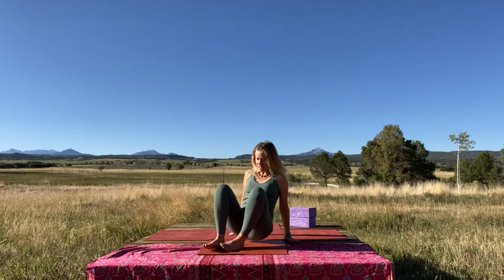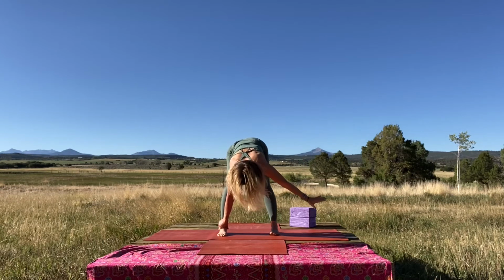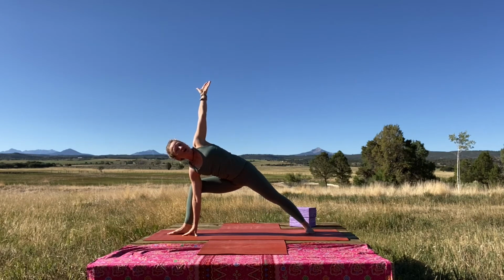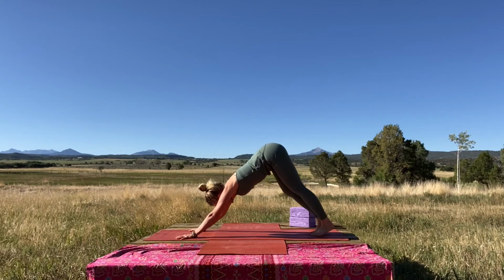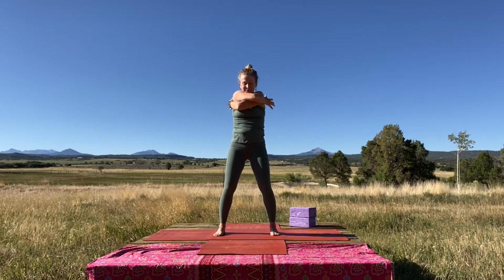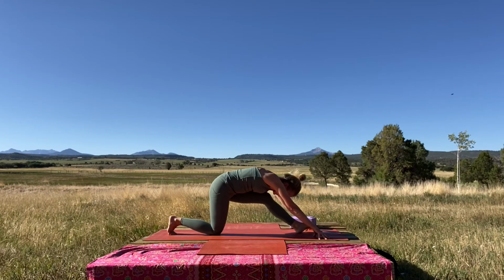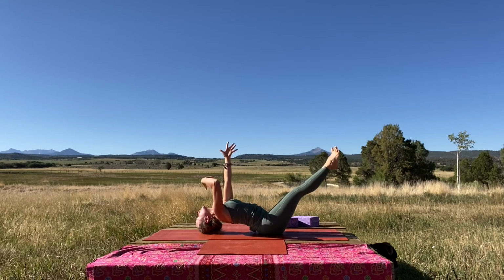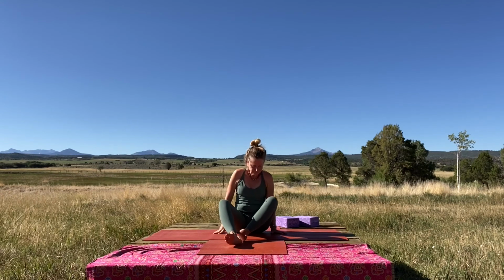💚Basic Chakra Yoga Flow Anahata Heart Lungs Love Backbend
🌈 Welcome to Basic Chakra Yoga Flow 🌈
This series contains the 7 main Chakras weaved into a Yoga Flow practice with basic information about each of the Chakra Centers.

Here are the Chakras names:
Muladhara-Ground-Root Chakra
Svadisthana-Flow-Sacral Chakra
Manipura-Power-Solarplexus Chakra
Anahata-Love-Heart Chakra
Visuddha-Sound-Throat Chakra
Ajna-Sight-ThirdeyeChakra-Sahasrara

Here are the seed sounds and the colors of each chakra:
Muladhara -LAM- Red
Svadisthana -VAM- Orange
Manipura -RAM- Yellow
Anahata -YAM- Green
Visuddha -HAM- Blue
Ajna -OM- Indigo
Sahasrara -SILENCE- Violet

Enjoy this series for each day of the week or divide the series up for weekly practice or when you feel the need to balance a specific chakra at your convenience 🌈